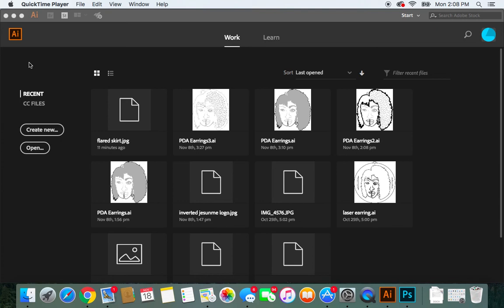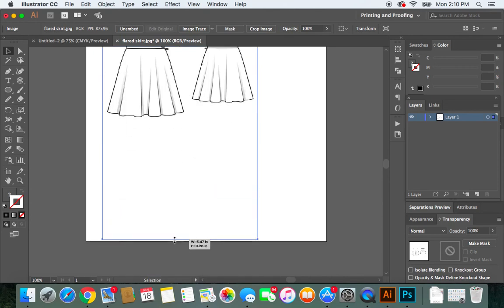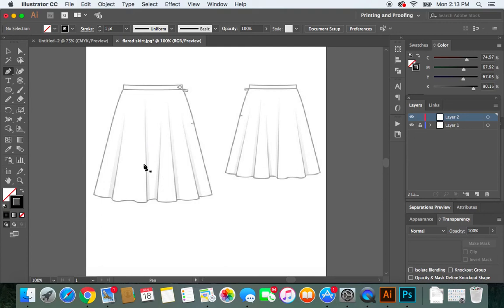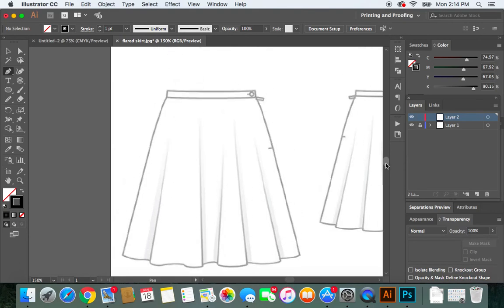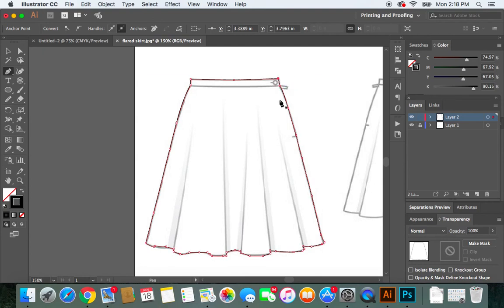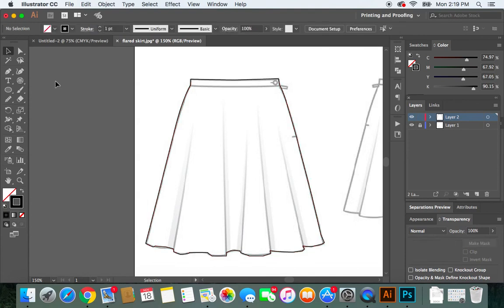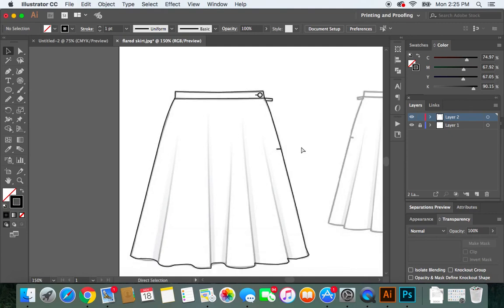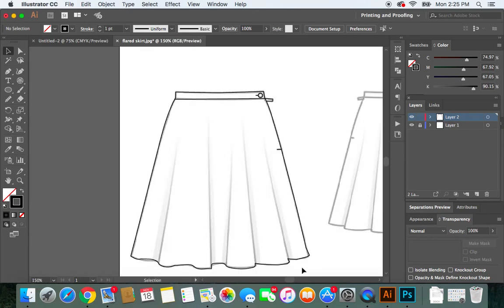Ai Basics: Tracing the Outline of a Flat (A Flared Skirt)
Using Adobe Illustrator to trace fashion flat sketches. Basic tools used: Pen, Selection, Direct Selection, Layers